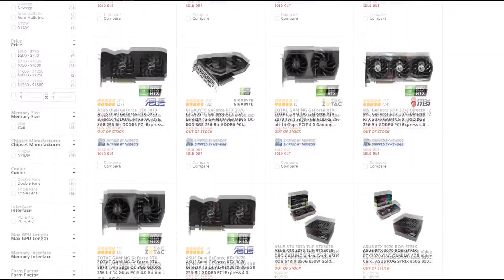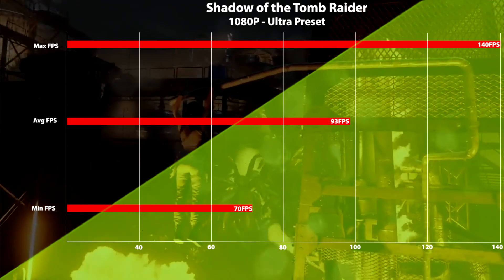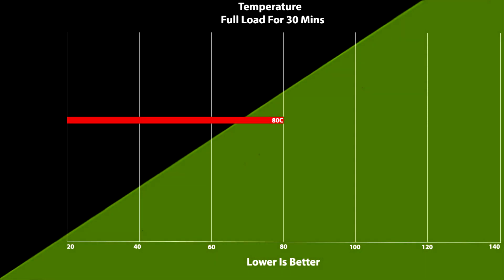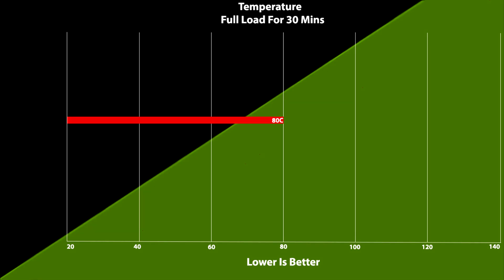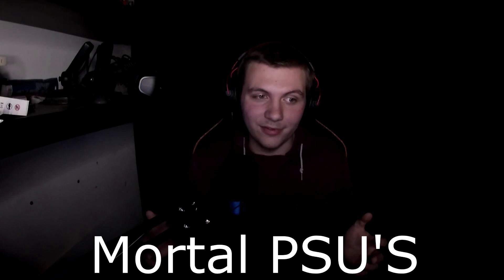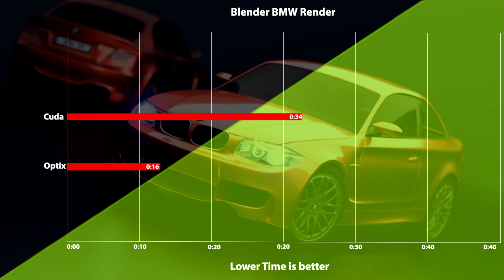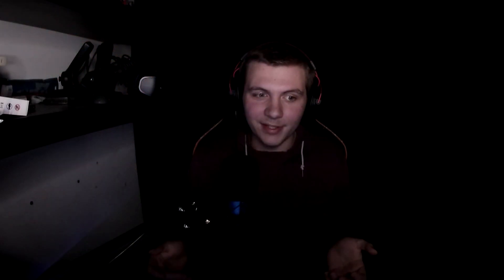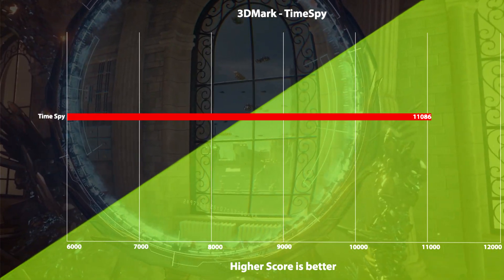Zotac RTX 3070 Twin Edge OC - Unboxing & Review & Benchmarks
Today we are finally going to take a look at the Zotac Gaming GeForce RTX3070 Twin Edge OC 8GB Graphics Card one of Zotac's cheaper 3070's

Intro 0:00
Unboxing 0:20
Stock Issues 1:31
Shadow of the Tomb Raider 2:15
GTA 5 2:35
Metro Exodus 2:54
Project Cars 3:30
CSGO 3:49
Quake 2 RTX 4:37
Shadow of the Tomb Raider RTX 4:50
3DMark Port Royal RTX 5:12
Thermals 5:30
Blender BMW Render 6:50
3DMark Time Spy 7:26
Outro 7:50